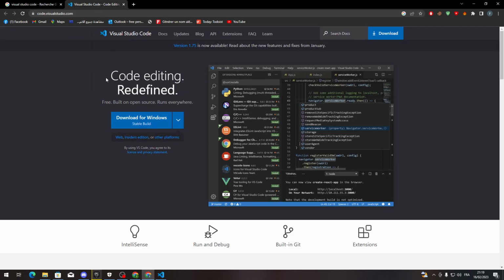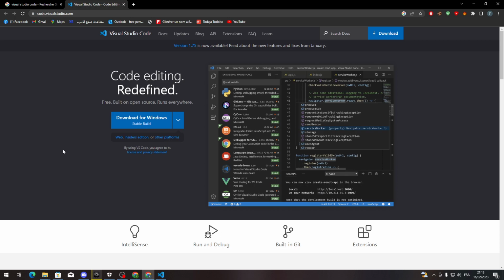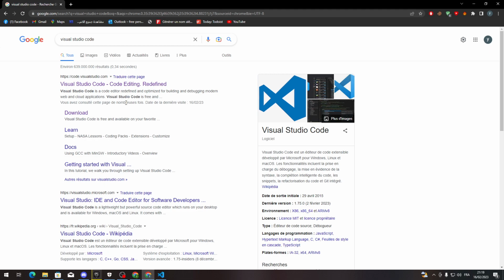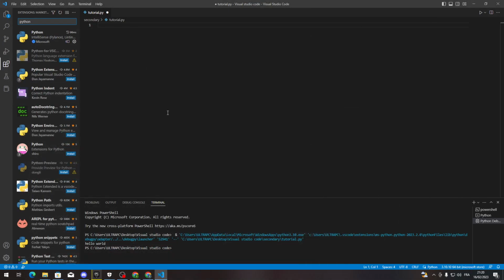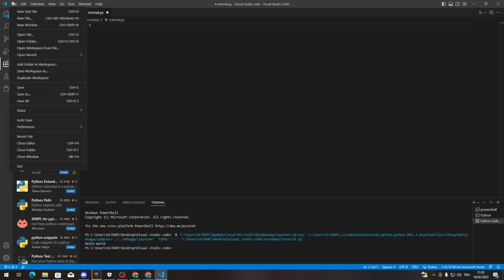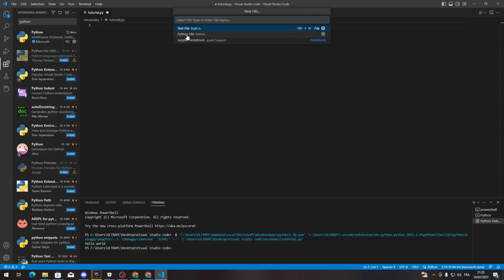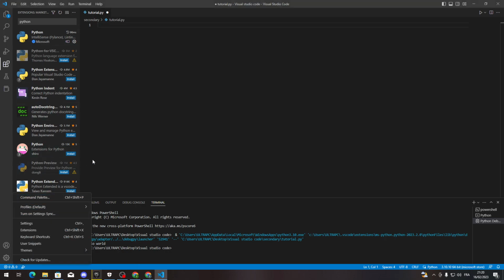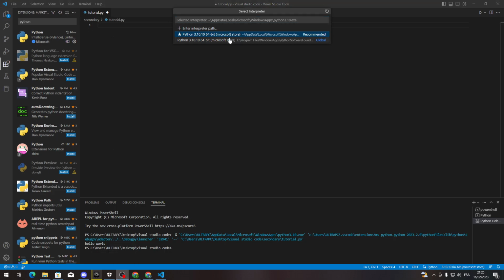How To Select Phyton Interpreter Visual Studio Code Tutorial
Today we talk about select phyton interpreter,interpreter,python interpreter,pycharm interpreter setup